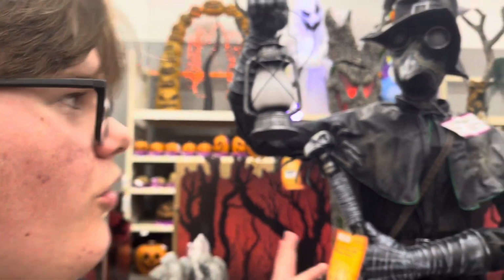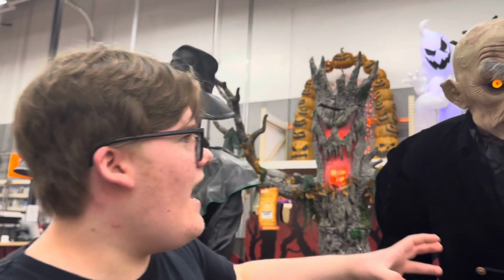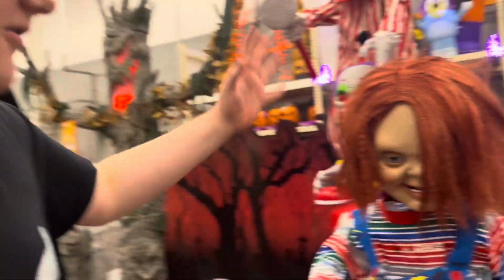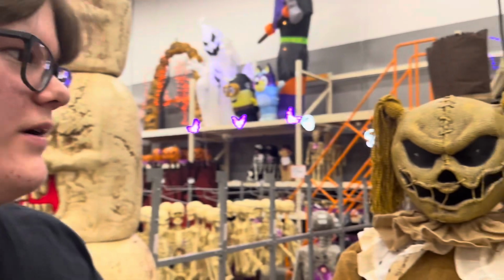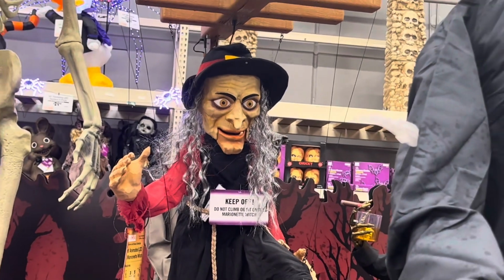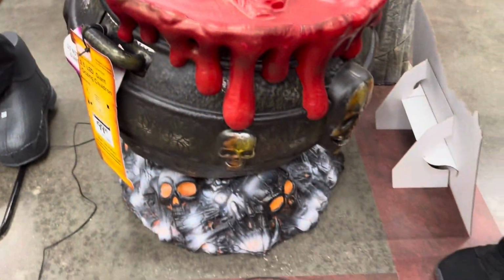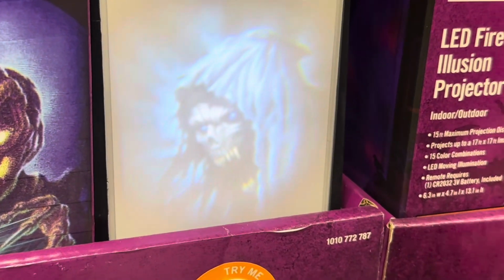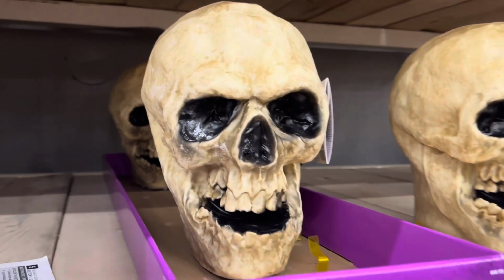HOME DEPOT IN DALLAS TX -2024 HALLOWEEN LINEUP TOUR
Home Depot Halloween in Dallas Tx! Enjoy the video.